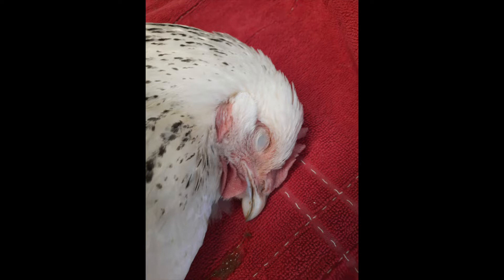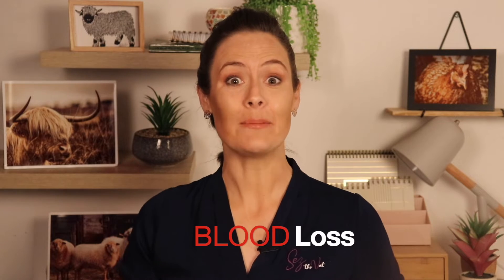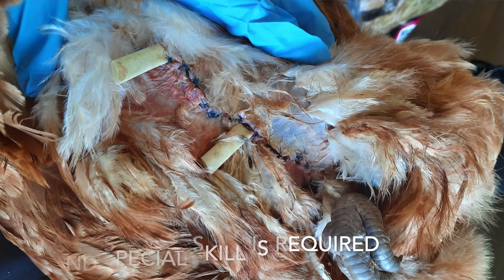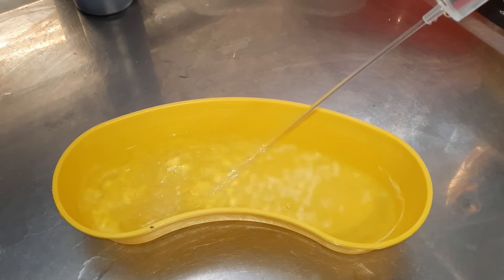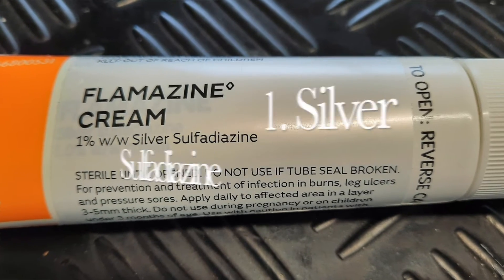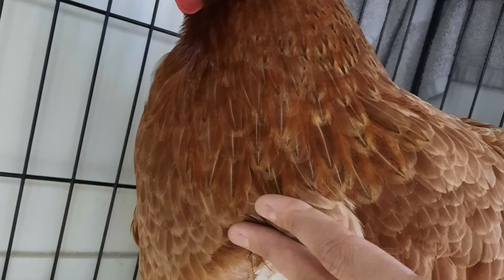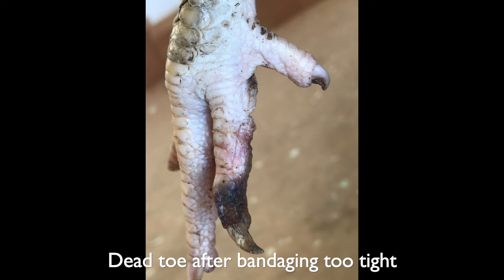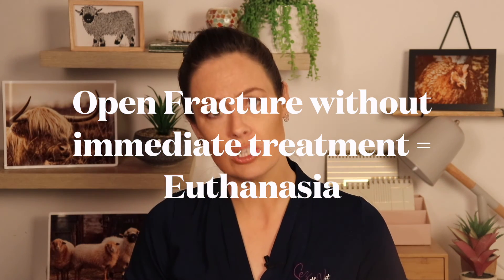Wound Management in Poultry | Sez the Vet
Birds differ to mammals in many ways, and wound healing is just another example. Be sure you know what to do to help your chook, should she hurt herself or be attacked by a predator.

Check out the video as Dr Sez chats through how to appropriately address wounds in poultry, in a step wise fashion.